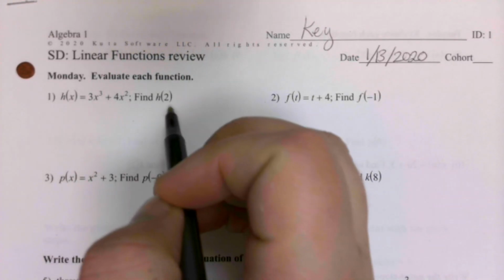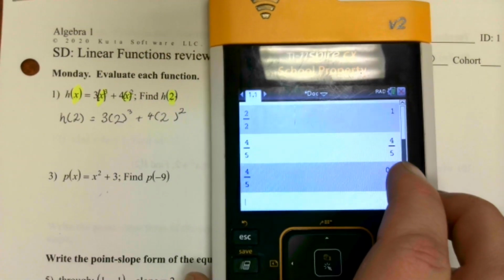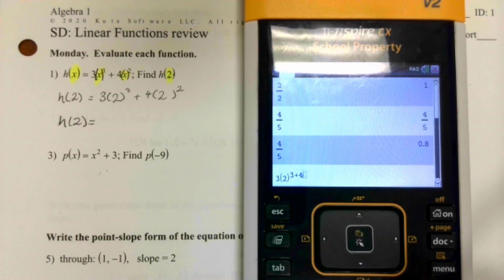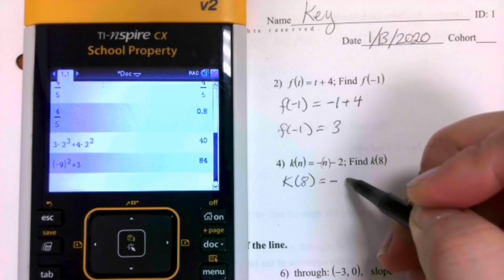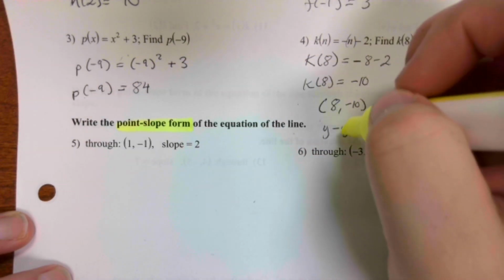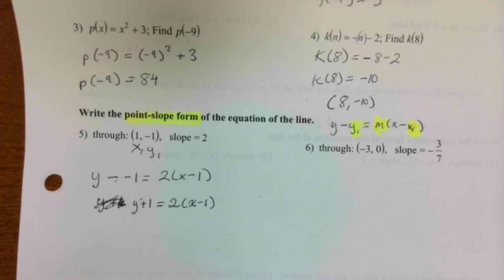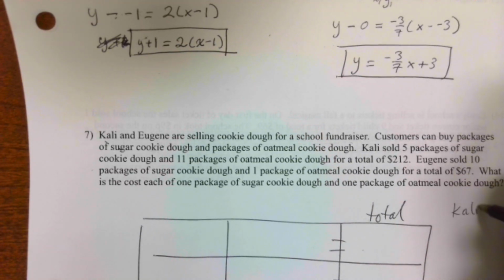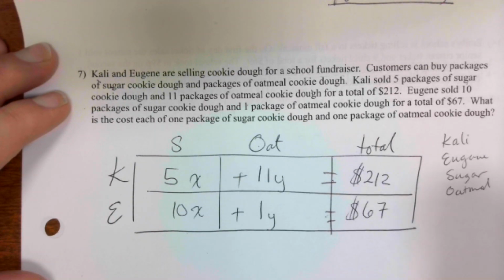SD: Linear Functions Review